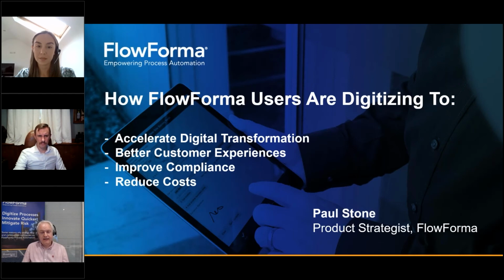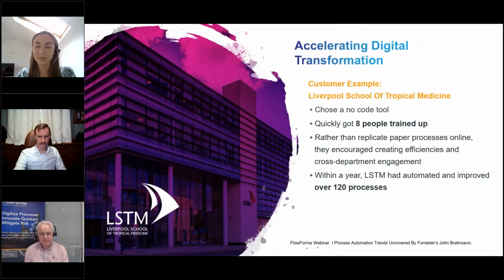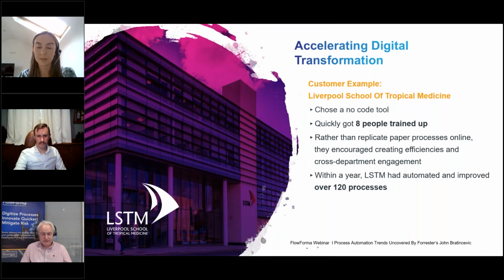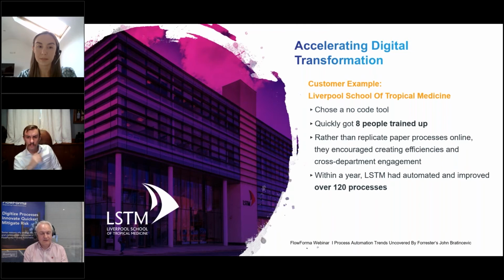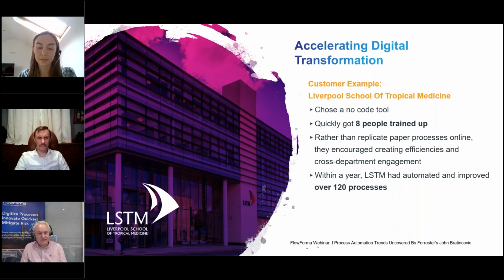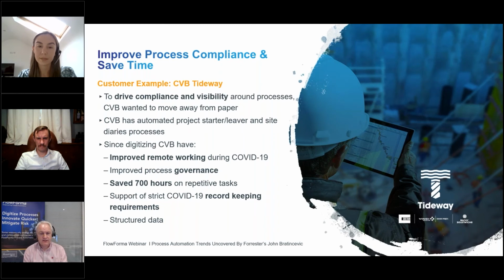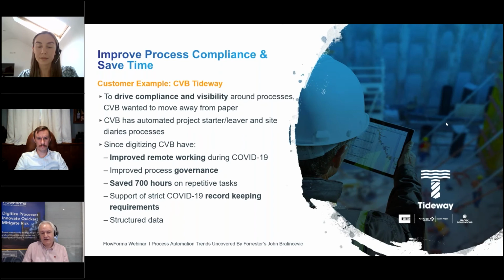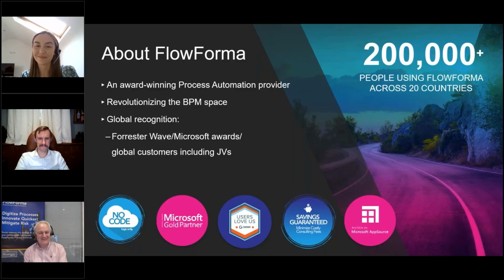FlowForma & Forrester Webinar - Process Automation Trends Uncovered